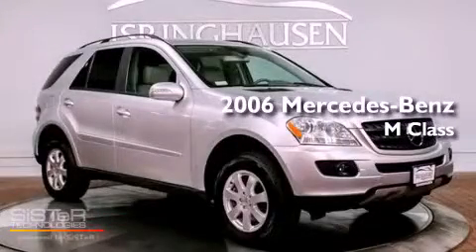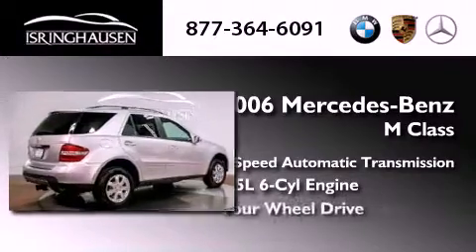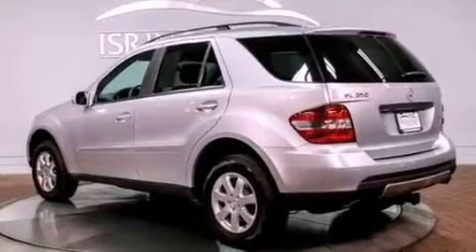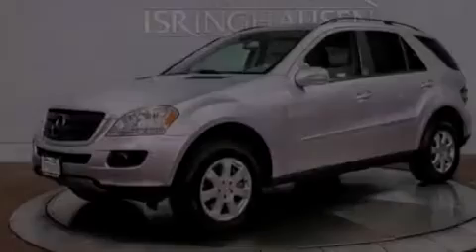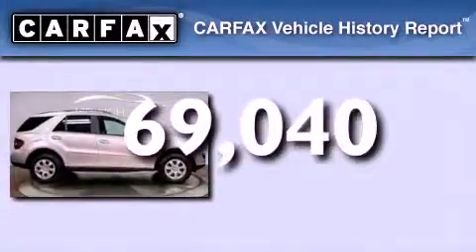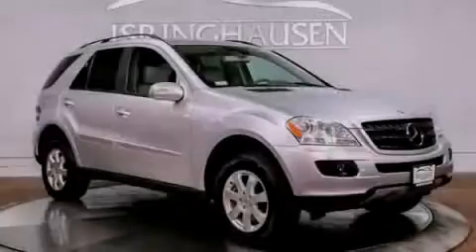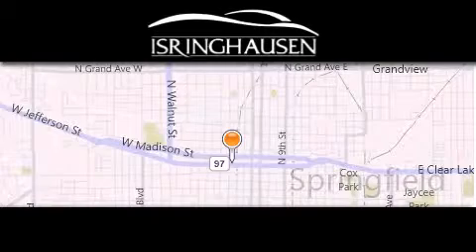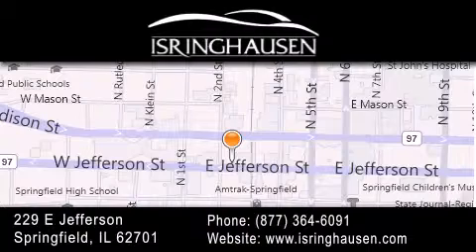Preowned 2006 Mercedes-Benz ML350 4MATIC IL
Year : 2006
 Make : Mercedes-Benz
 Model : M-Class
 Trim : ML350 4MATIC
 Engine : Gas V6 3.5L/214
 Trans . : Automatic
 Exterior : Iridium Silver Metallic
 Miles : 69,040
 Interior : Ash
 Stock : 003846A